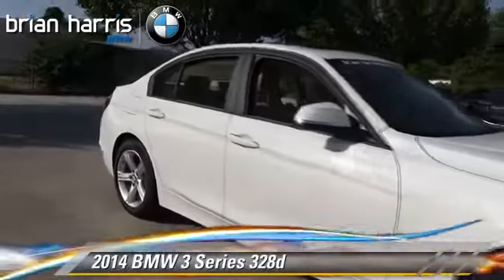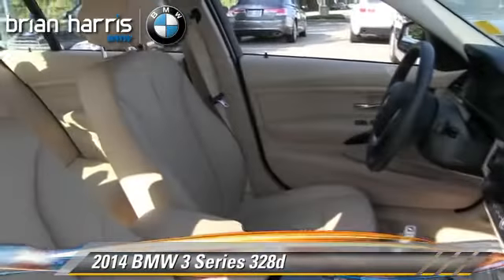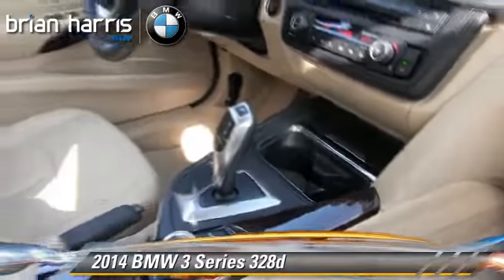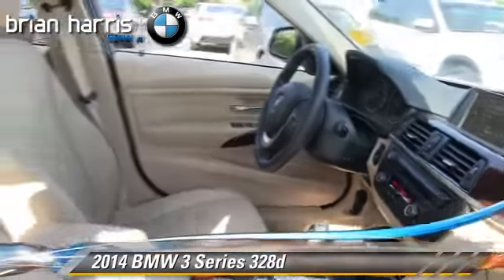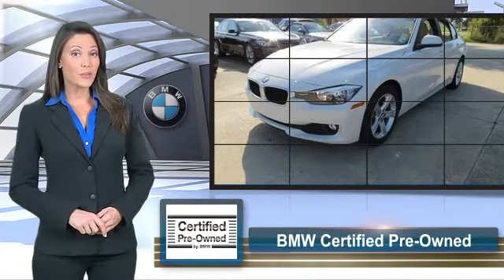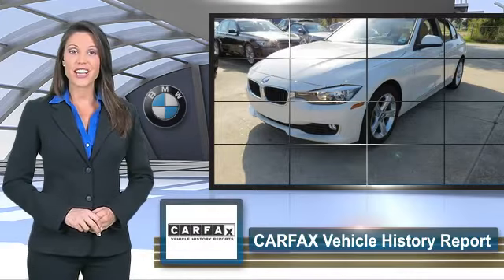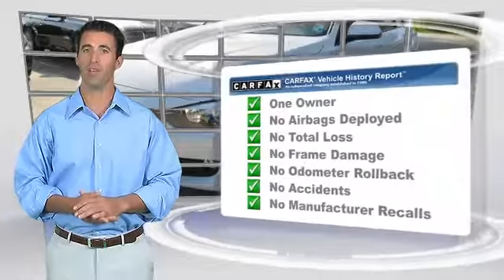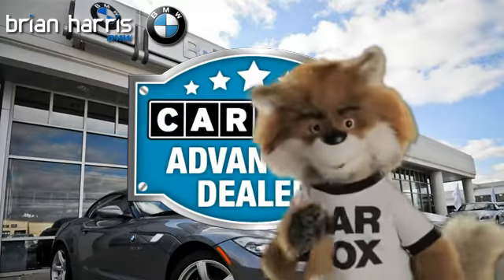Brian Harris BMW, Baton Rouge LA 70817 - 154495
12336 Airline Highway Baton Rouge LA 70817

[DFIN:3:3085786:U:2048:1E15BD47:f58362caea74e7f534a785f9bdb9b381]